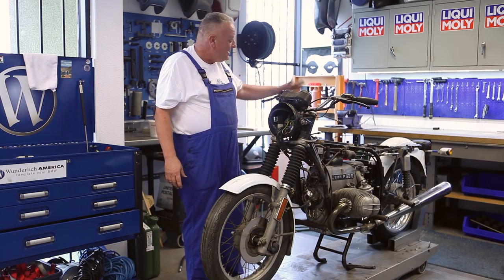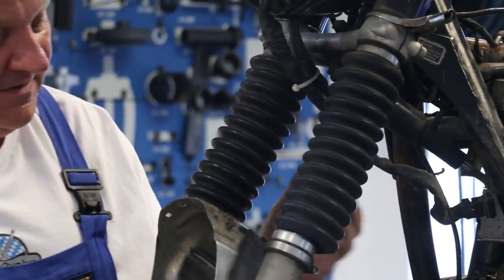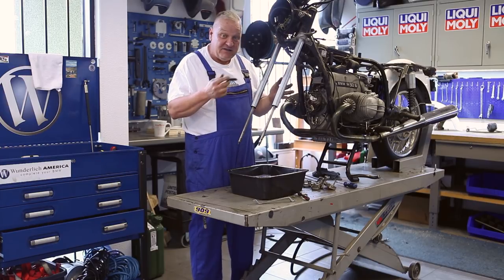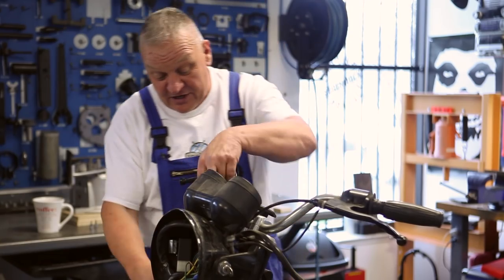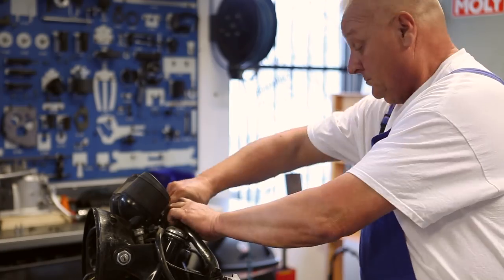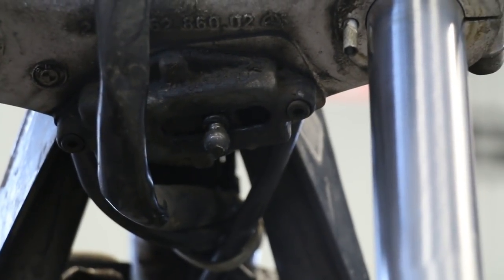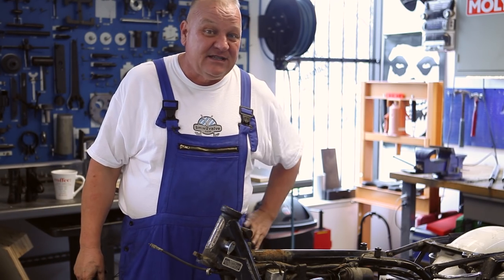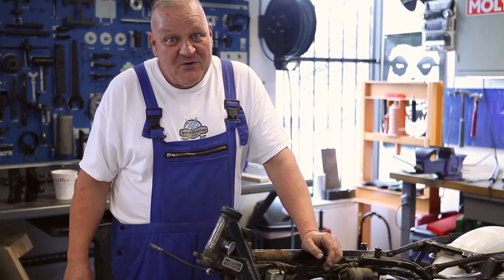R90/6 #15 Triple Clamp, Forks and Steering Bearing Removal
Find the Digital Downloads and Parts Used in this video

In this video William shows you how to remove the Front Wheel, Brakes, Forks, Triple Clamp, Steering Bearing and more for preparation for resealing the front forks and replacing the steering head bearings.  Always filled with great tricks to help you with your own Airhead project.